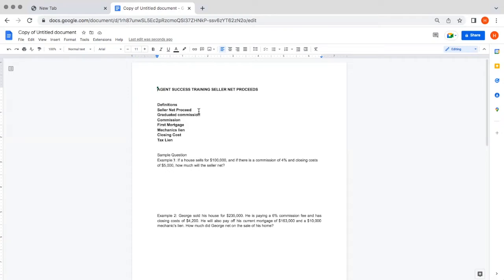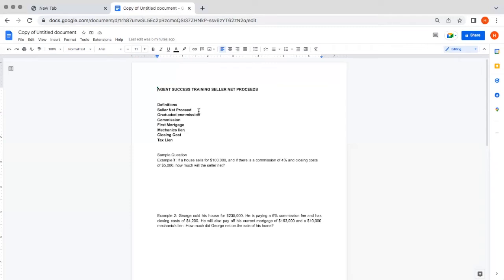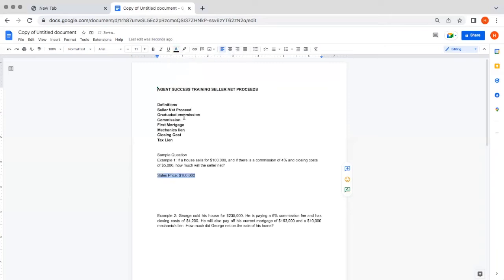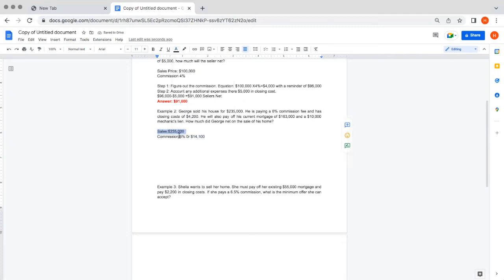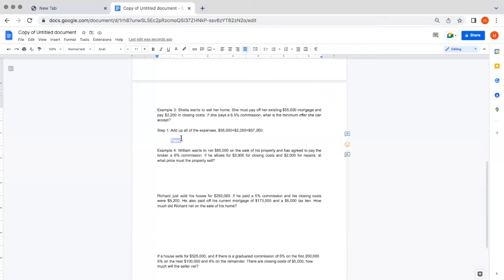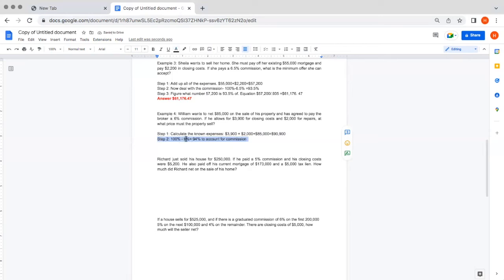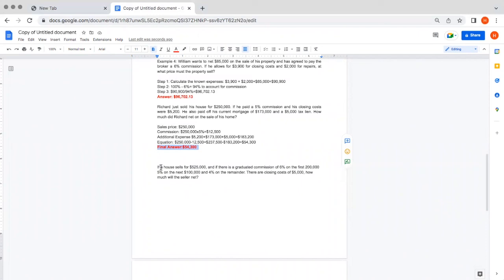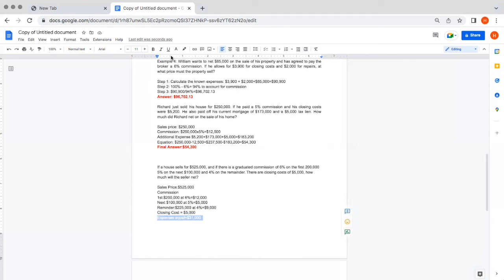Seller Net Proceeds Video 1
This video shows some basic calculations for Seller Net Proceeds. This video has a set of sample questions for you to review.